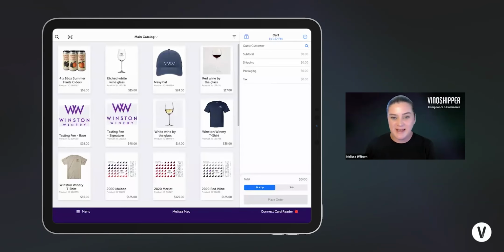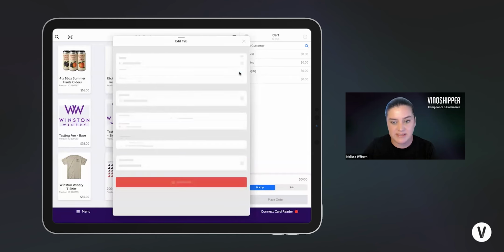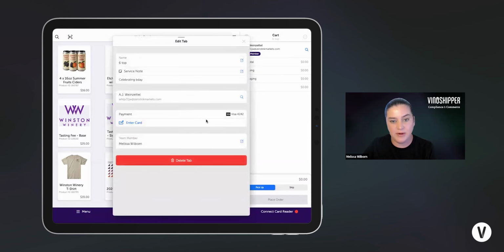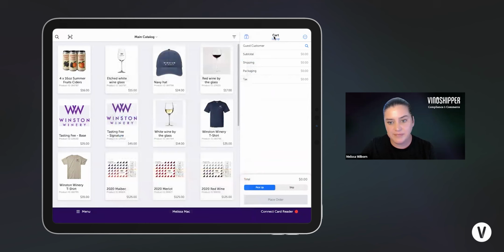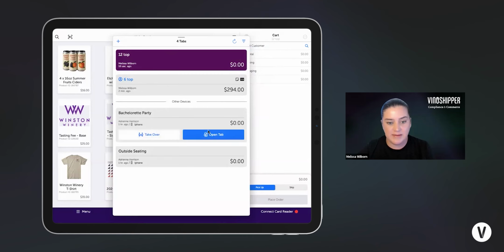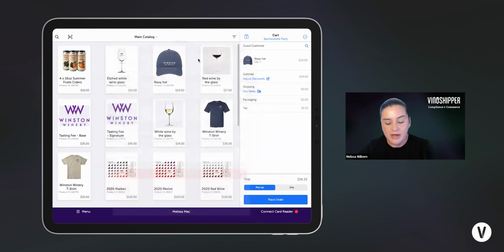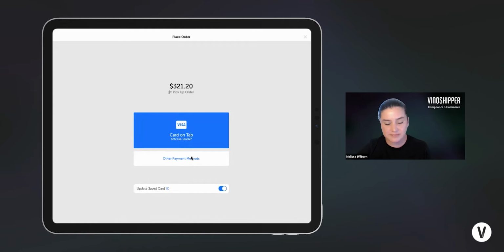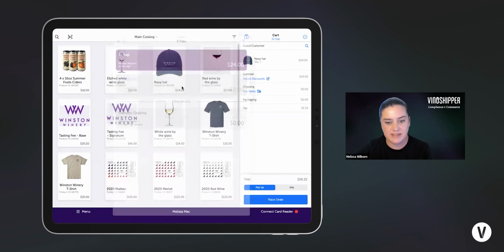Vinoshipper POS Tabs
The most requested POS feature is here: Tabs! Start a tab for any guest or table and add pours and bottles as you go. Boost revenue by making it easy for customers to order more. Reduce stress and keep every order organized with seamless tab management.